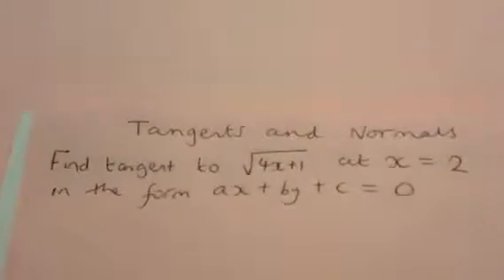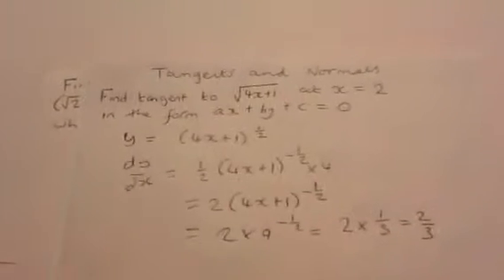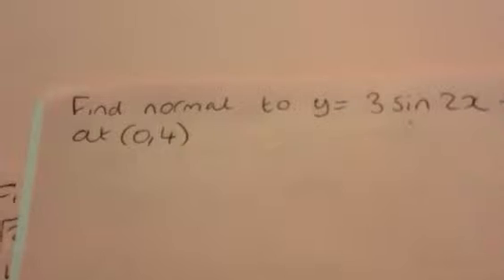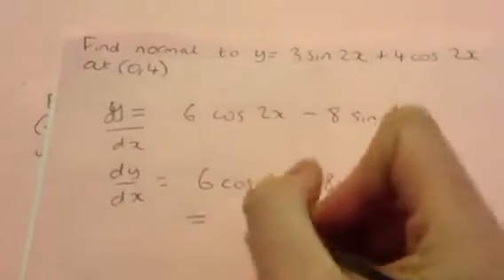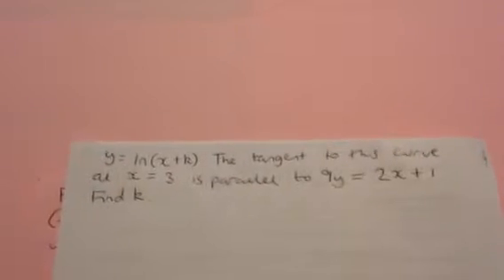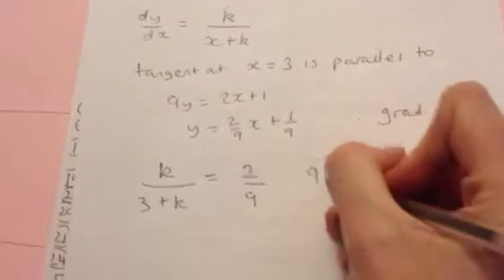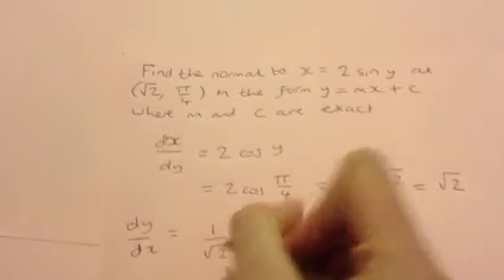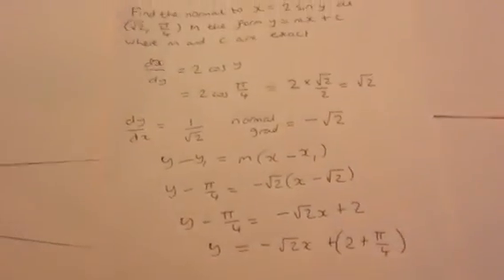C3 Tangents and Normals